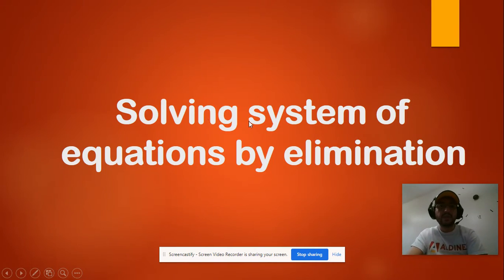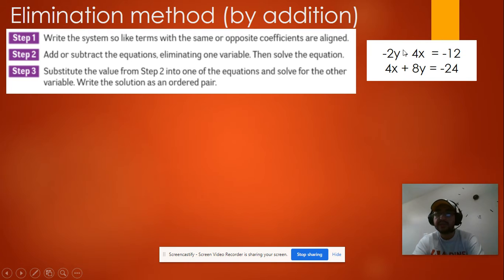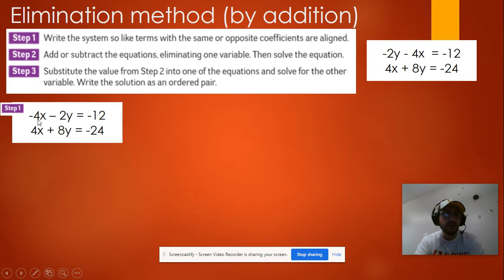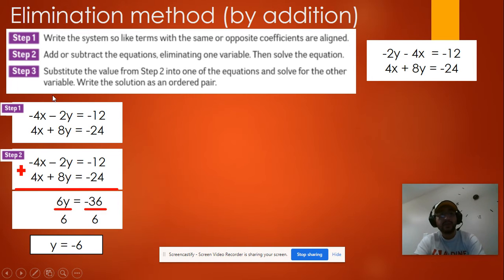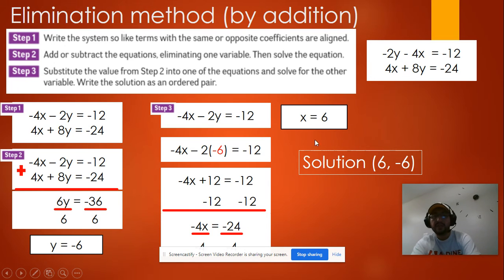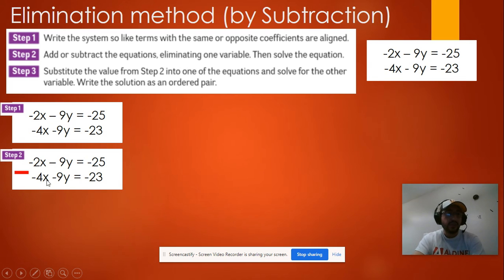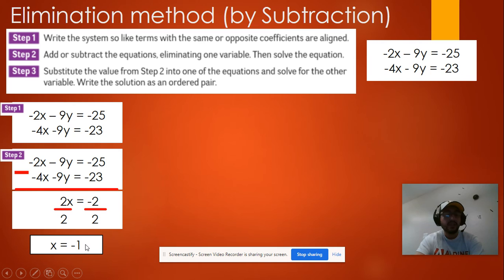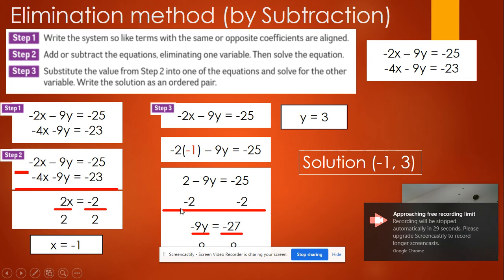Solving System of equations Elimination